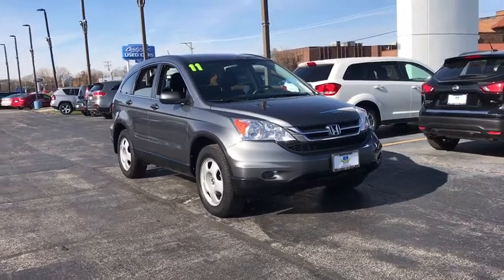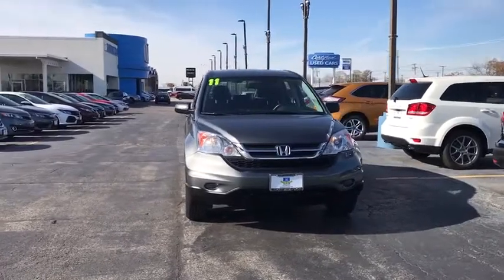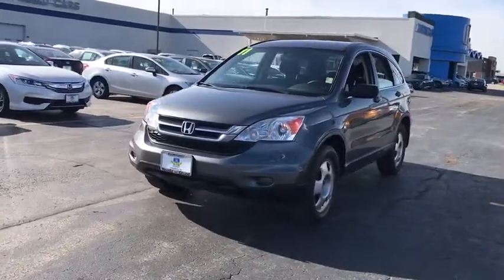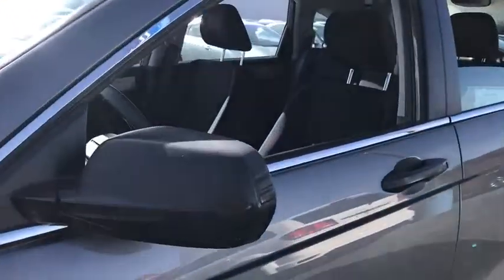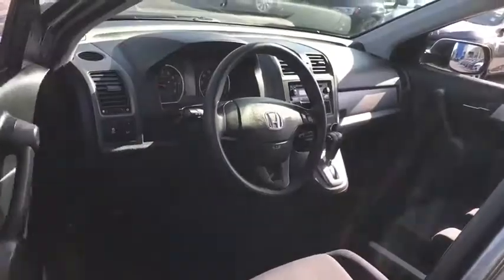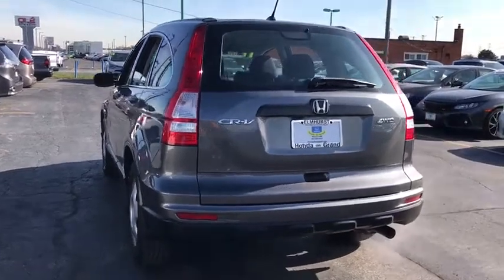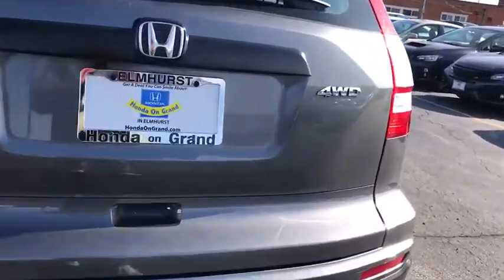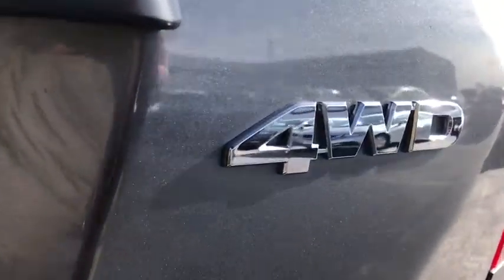2011 Honda CR-V near me Elmhurst, Carol Stream, Bloomingdale, Itasca, Hinsdale, IL 91366A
Gray Used 2011 Honda CR-V available near me in Elmhurst, Illinois at Honda on Grand. Servicing the Carol Stream, Bloomingdale, Itasca, Hinsdale, IL area.

2011 Honda CR-V Gray CARFAX One-Owner. Clean CARFAX. LX AWD 5-Speed Automatic 2.4L I4 DOHC 16V i-VTECAwards:* JD Power Dependability Study * 2011 KBB.com Brand Image Awards2016 Kelley Blue Book Brand Image Awards are based on the Brand Watch(tm) study from Kelley Blue Book Market Intelligence. Award calculated among non-luxury shoppers. Kelley Blue Book is a registered trademark of Kelley Blue Book Co., Inc. 21/27 City/Highway MPGCall or Come to Honda On Grand in Elmhurst and get a deal that you can smile about!Reviews:* Few vehicles do as many things as well as the 2011 Honda CR-V. As practical as a backpack, this benchmark crossover is an easy, stylish one-size-fits-most car choice. Source: KBB.com* Spacious passenger and cargo areas; straightforward interior controls; nifty family-friendly features; agile handling; exemplary crashworthiness. Source: Edmunds